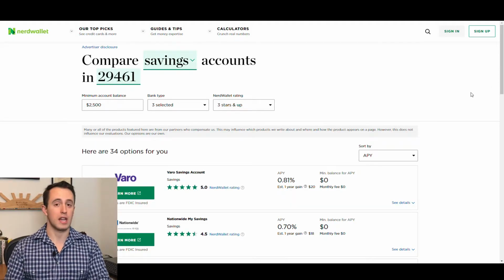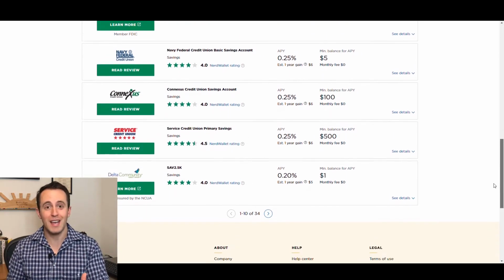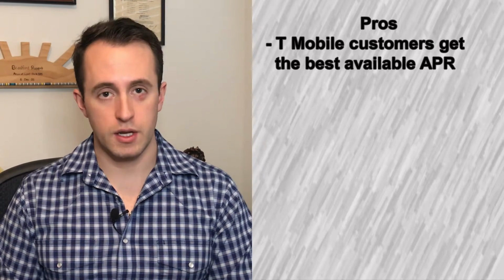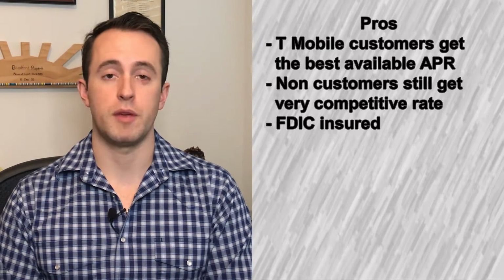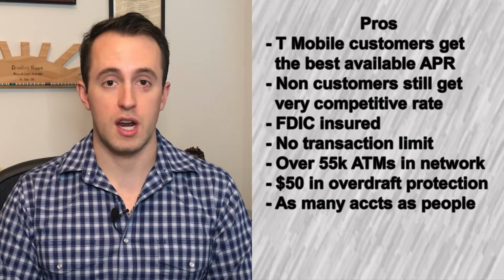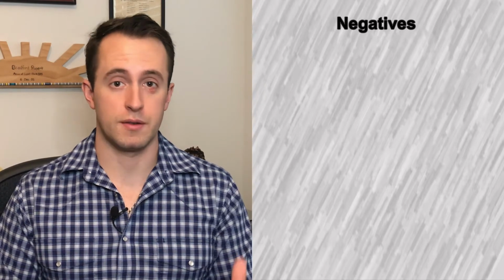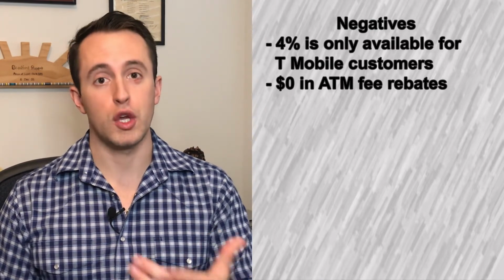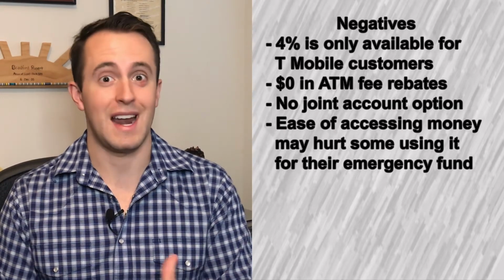T Mobile Money Review | High Yield Savings Account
Everyone wants the best rate on their savings account, unfortunately, with how low the Federal Reserve has set rates, basically all of the high yield savings accounts have dropped below 1%. While that’s better than nothing, it is pretty close to useless. Even a cursory glance on NerdWallet shows that even the best savings accounts cap out at 0.81%.
The good news is there is actually a checking account out there with no fees which offers 1% APR to everyone and up to 4% if you meet certain criteria. I’m referring to T Mobile Money by T Mobile. Let’s get into what T Mobile Money is and what I think about it after using it for a month.
Near the end of 2019, T Mobile partnered with Bankmobile to open a checking account with special perks for T Mobile customers. The checking account offers1% APR to everyone. While T Mobile customers can get 4% APR on their first $3,000 and 1% thereafter if:
• You have a T Mobile post-paid plan
• You set up a direct deposit of $200/mo
• Have registered with your T Mobile ID (that’s just setting up your online account)
What are the pros of T Mobile?
• It offers the best interest rate around if you’re a T Mobile customer and a competitive rate even if you aren’t
• Has a network of 55,000 ATMs where you won’t pay a fee
• It’s a checking account, so there is no limit on the number of transfers you can do
• You can have as many accounts as there are people on your plan, you and your significant other can each have one account meaning you would be eligible for earning 4% on up to $6,000
• It is an FDIC insured bank
• In my experience customer service is extremely fast, I used the secure messaging and received a response in less than 24 hours, which compared to my other banks is significantly faster
• If you use this as a checking account, it includes $50 in overdraft protection
What are the negatives?
• You only get the 4% rate if you are a T Mobile customer
• While there is a wide network of ATMs you are not reimbursed for any fees on ATMs out of network
• You cannot have joint accounts at this time between you and your spouse
• For some people, the fact that this is a checking account without a limit on transactions may tempt them to use their emergency fund for more than just emergencies
The verdict? If you are a T-Mobile customer, there is absolutely no reason not to take advantage of this offer because you’re not going to get a better interest rate anywhere else. Even if you are not a T Mobile customer, while this is still a really good place to park your emergency fund, you don’t receive the best benefit which is the 4% interest rate. But if you are willing to move your money around to chase the best interest rate take advantage of the 1% interest rate until other banks can beat it

0:00 Welcome!
0:35 The Rates Are Low…
1:01 The Good News
1:11 What is T Mobile Money
1:44 The Pros
3:26 The Negatives
4:27 The Verdict